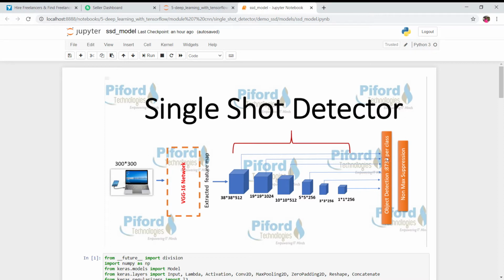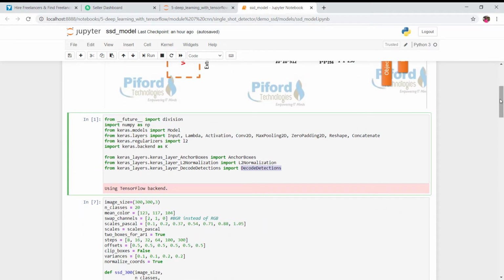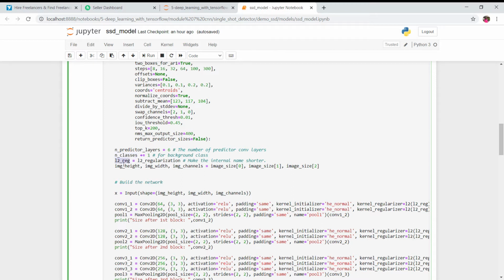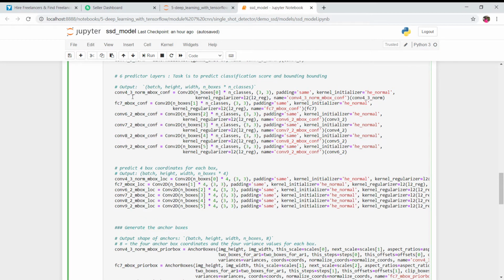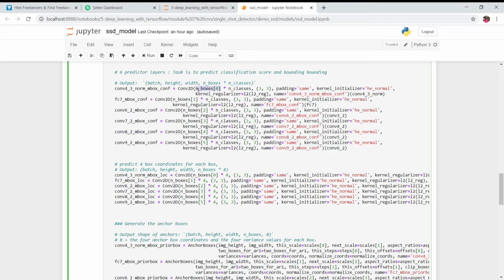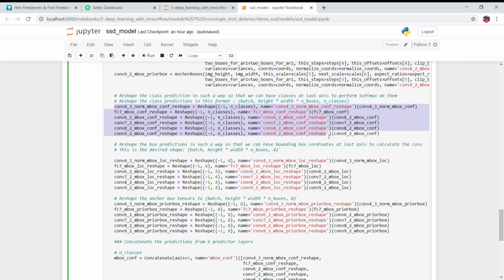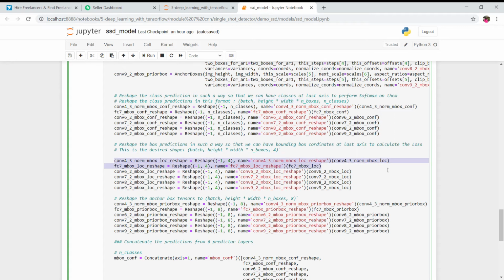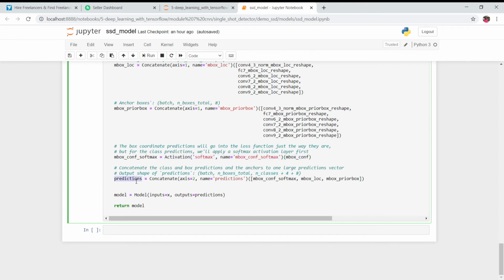L-2 Single Shot Detector | Code for SSD Model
Explained how to write code for Single Shot Detector Model.

Single Shot Detector(SSD) – Real Time Object Detection
Object Detection Is A Technique In Computer Vision That Deals With Detecting Examples Of Semantic Targets Of A Specific Class (Eg. Cars, Buildings Or Humans) In Images And Videos. It Is A Technique That Works To Locate And Identify Objects In Digital Images And Videos.

It Specifically Draws Bounding Boxes Around The Object Which Help Us To Locate Where The Objects Are. Many A Times Object Detection Is Mix With Image Recognition.

SSD
There Are Many Object Detection Algorithms In Practice Like R-CNN, Fast R-CNN, Faster R-CNN Etc..

But Single Shot Algorithms More Efficient And Have A Good Accuracy. They Use Deep Learning Based Approaches For Object Detection.

How Single Shot Detection(SSD) Is Different:-
Single Shot Detection – This Means That The Tasks Of Object Localization And Object Classification Are Ready In A Single Forward Pass Of The Network.

Detector – The Network Is A Detector That Also Classifies The Detected Objects.

Single Shot Detector Is Faster Than The Previous State-Of-The-Art Techniques(YOLO) And Is Significantly More Accurate.
SSD Predicts Category Scores And Box Offsets For A Fixed Number Of Default Bounding Boxes Using Convolution Filters Applied To Feature Maps.
To Achieve High Accuracy We Produce Predictions Of Different Scales From Feature Maps Of Different Dimensions, And Then Separate The Predictions By Aspect Ratio.
These Features Lead To High Accuracy, Even On Low Resolution Input Images.
Other Algorithms Normally Use Object Proposal Methodology Where They Would Come Up With A Way To Break Down The Image Segmented Into Parts To Suggest Where They Could Potentially Be Objects. These Algorithms Sacrifice Accuracy.

Therefore Researchers Came Up With An Interesting Solution Where They Do Everything In One Single Shot. It Just Looks At The Image Once, It Doesn’t Have To Go Back To The Image Again, It Doesn’t Have To Run Many Convolutional Neural Networks.